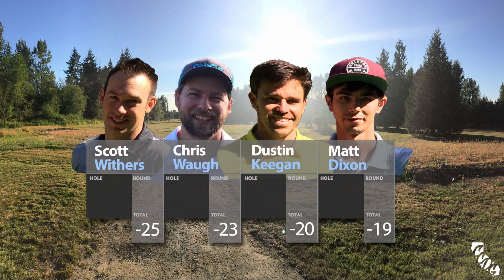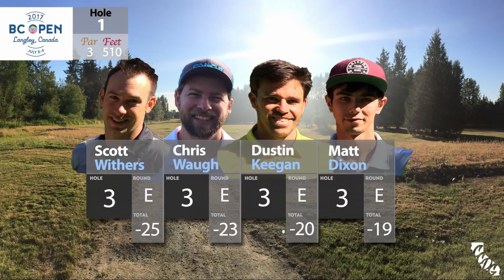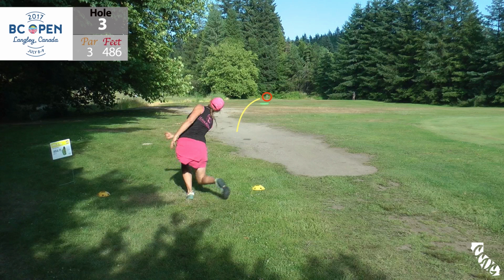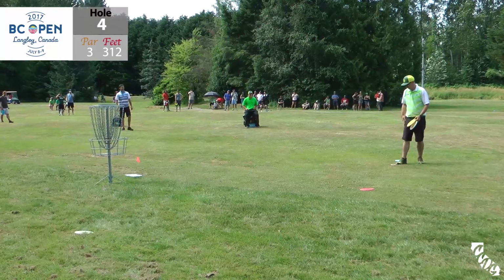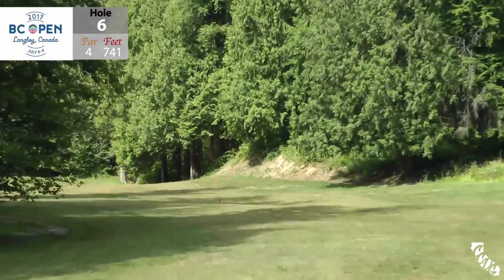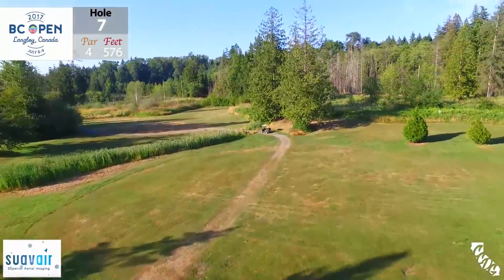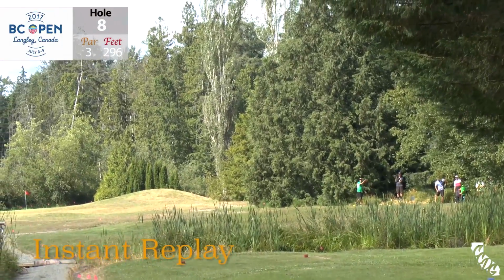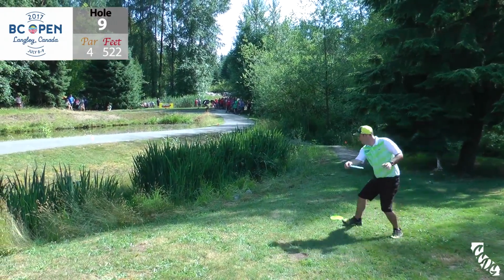2017 BC Open Presented By Innova - Final 9 - Withers, Waugh, Keegan, Dixon